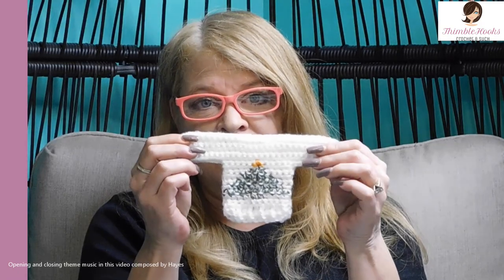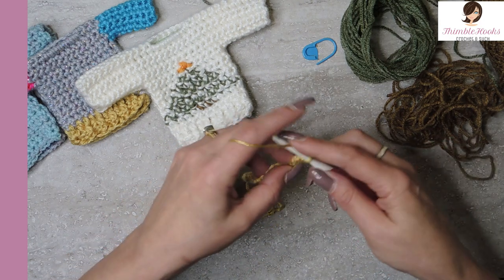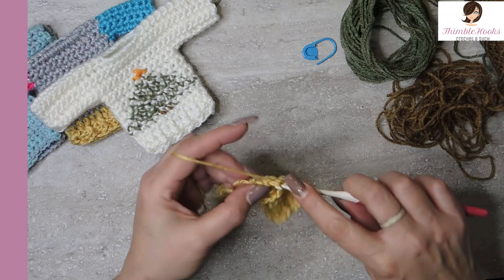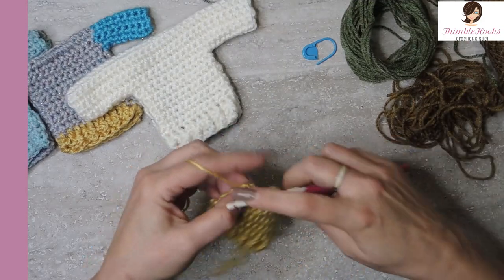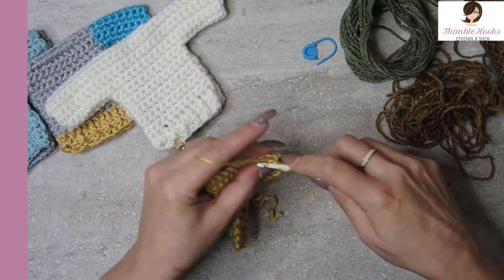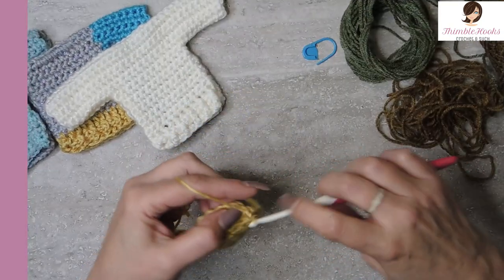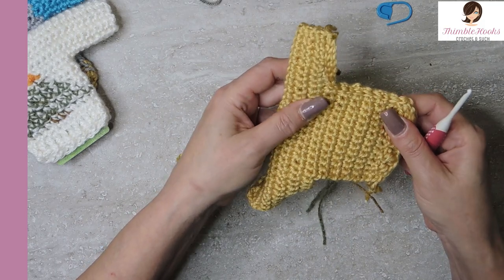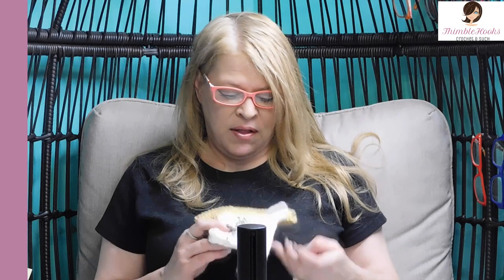Cutest Ugly Christmas Sweater EVER! / Crochet / Gift Card or Ornament / How to do it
Today I show you my Cutest Ugly gift card Christmas Holder.
It is totally customizable and really easy to crochet.  I show you step-by-step.
You can use it as a gift card holder or add a hanger and use it as an ornament - I show you how.